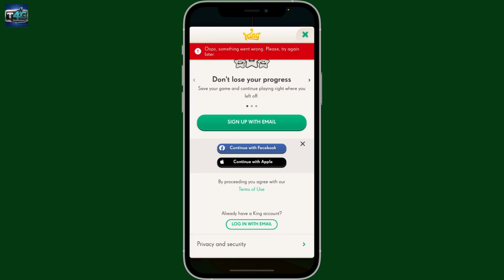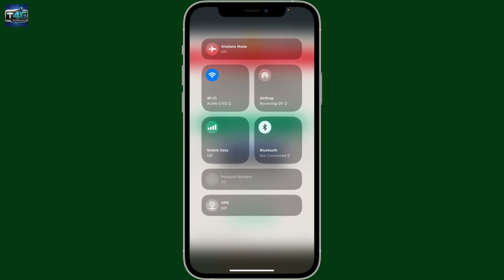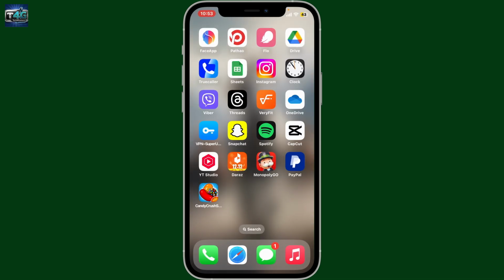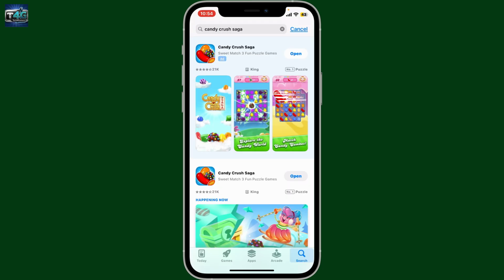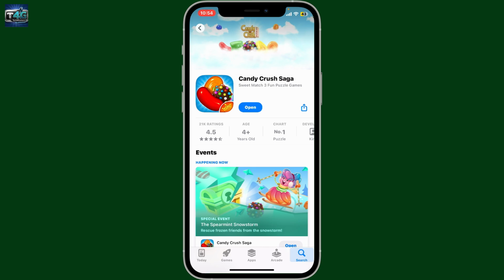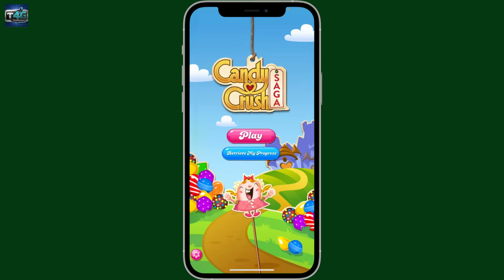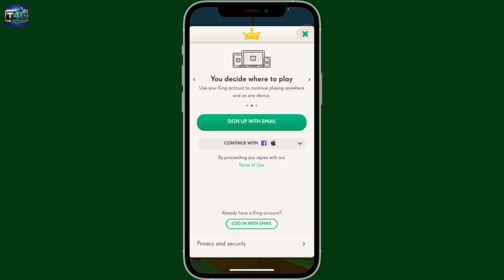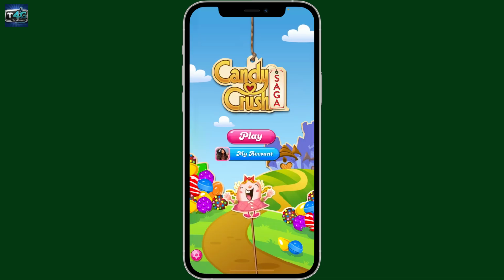How to Fix Candy Crush Saga Login Problems?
Are you having trouble logging into Candy Crush Saga? In this tutorial, I’ll show you simple steps to fix login issues and get back to playing!